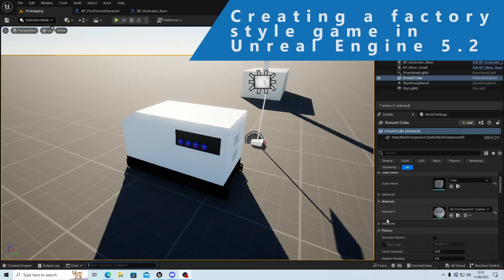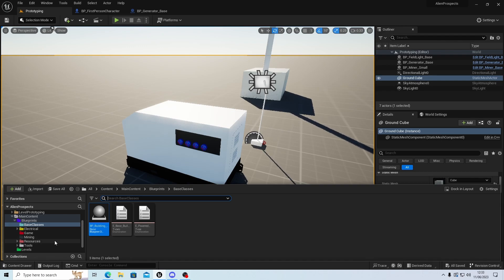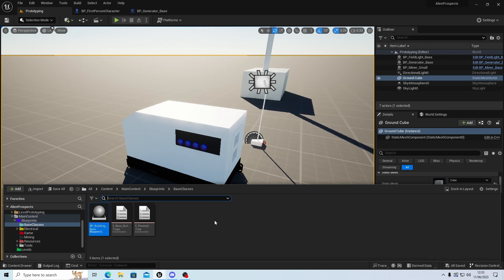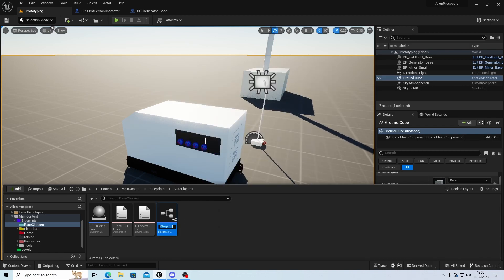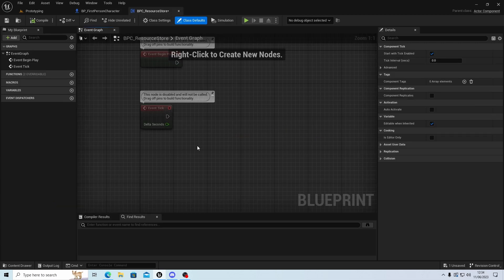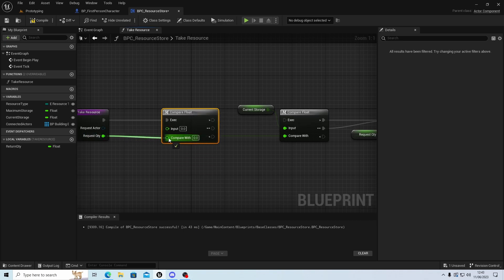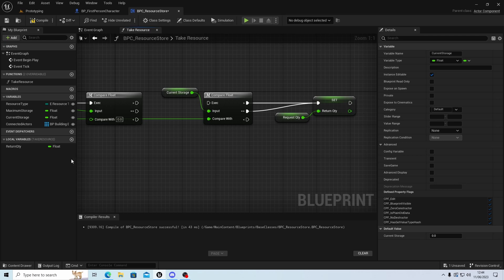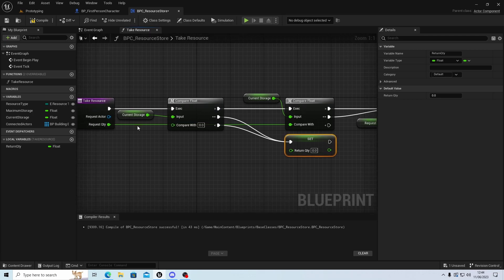Creating a factory style game in Unreal Engine 5.2 - Episode 23 - Re-Useable Storage Component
A light hearted tutorial-come-code along adventure creating a factory style game in the Unreal Engine version 5.2

Episode 23: We create an Actor Component that can store resources and be re-usable across different actors (ie. the miner, storage bin, vehicle etc)

*** Added project files for download "FactoryGame.rar" link below ***

Not all episodes require files, and you are free to use your own. But I have supplied some to help those that need them!

*** WHERE EVERY CARE HAS BEEN TAKEN TO ENSURE THESE FILES ARE VIRUS FREE, YOU DOWNLOAD THEM AT YOUR OWN RISK!! ***

Note:
You may be able to use older version as we will try and avoid any engine specific limitations for past versions wherever possible.